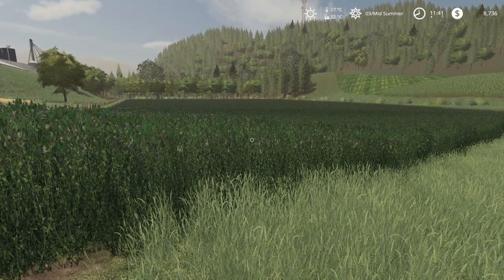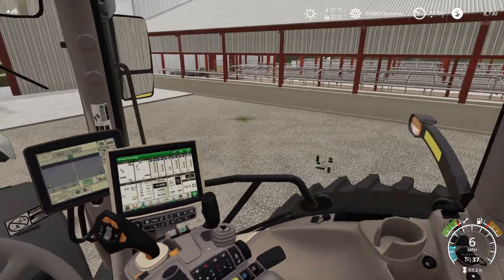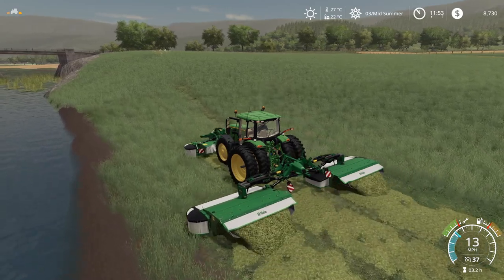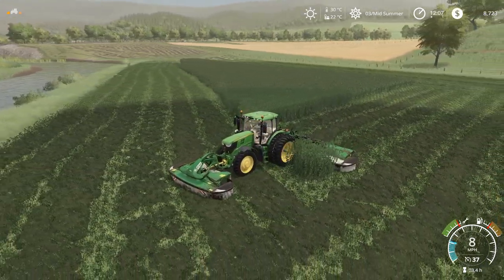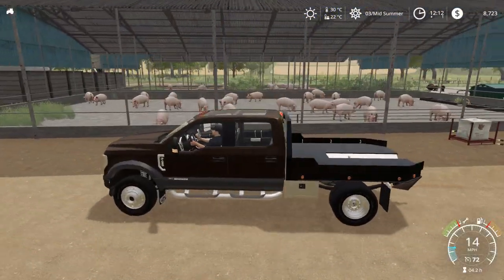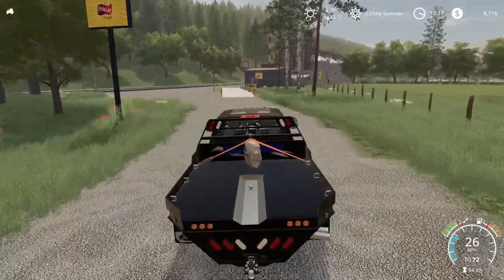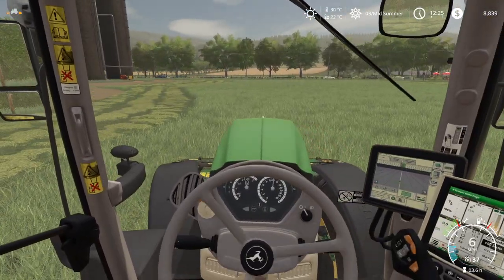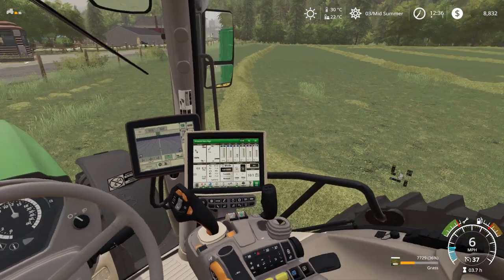ALFALFA MOWING FOR CATTLE FEED | Georgetown MP Roleplay | Farming Simulator 19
Our Alfalfa field is ready so lets test it out to see how it mows!

Looking to buy Farming Simulator, click here!